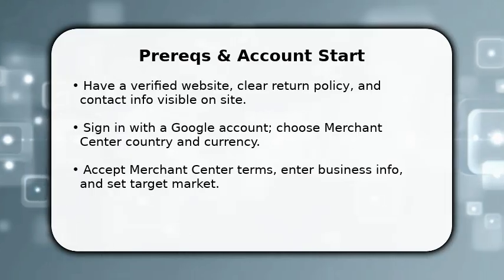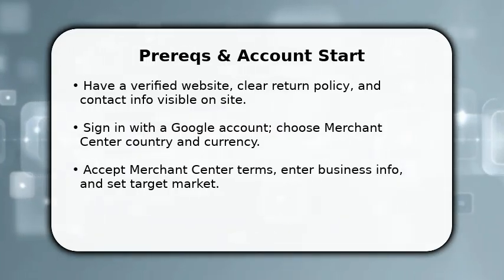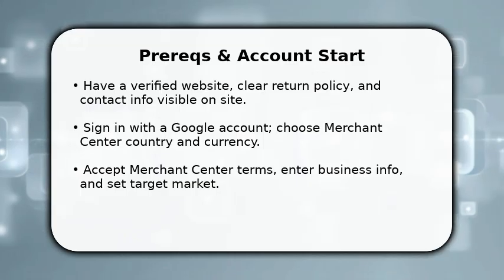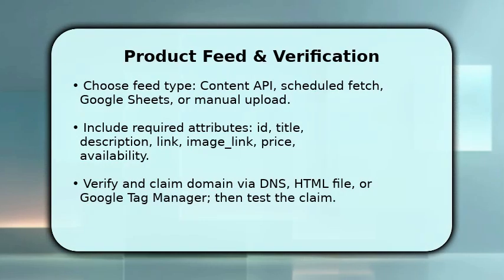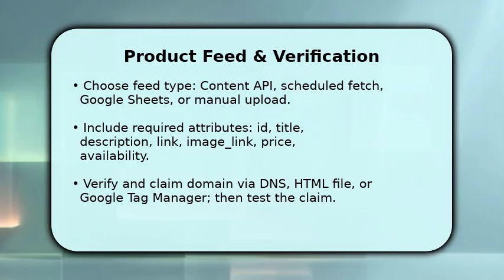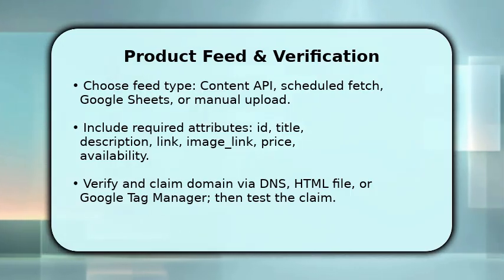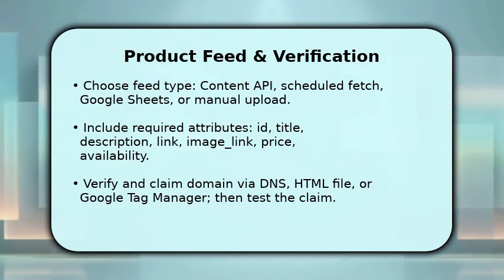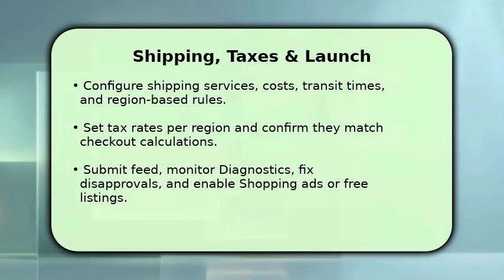How to Create Google Merchant Center - Easy Guide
Dive into the world of e-commerce as we guide you through setting up your Google Merchant Center. This step-by-step video will simplify complex processes, helping both novices and seasoned merchants streamline their online store setup for maximum efficiency.